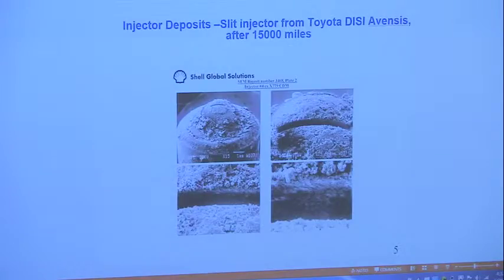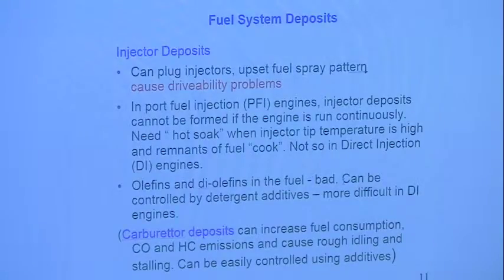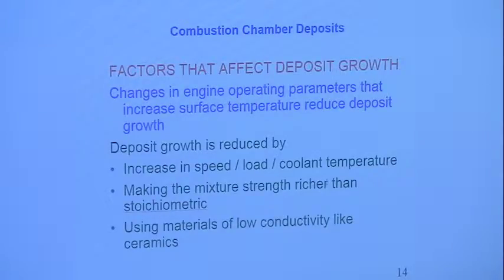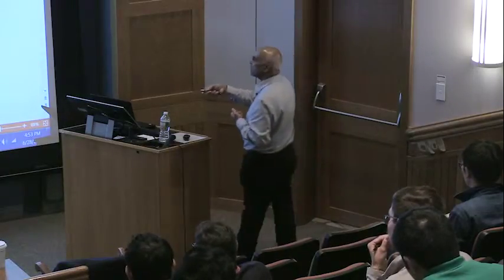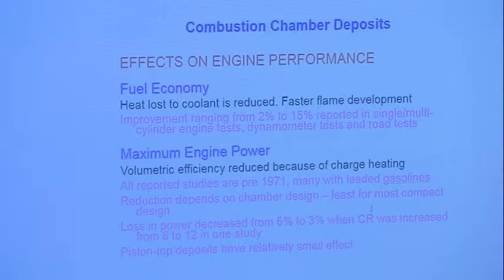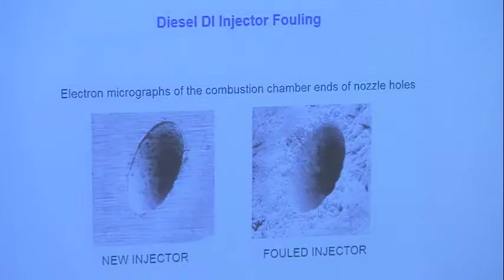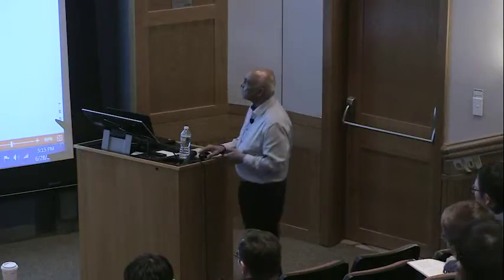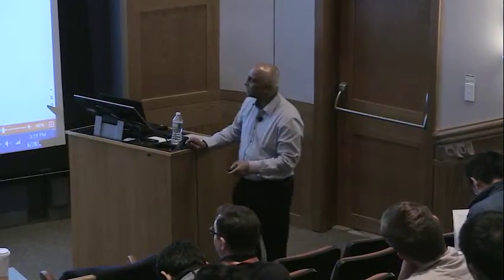Kalghatgi Day 4 Part 3